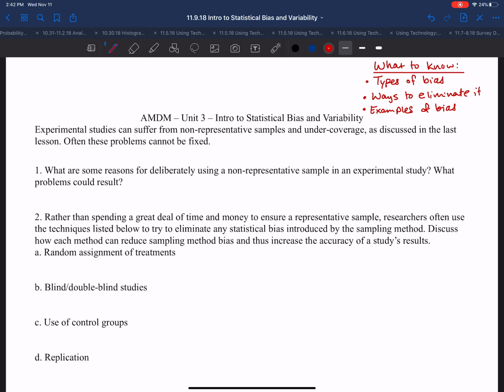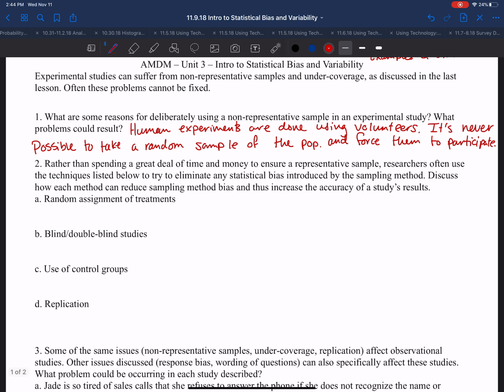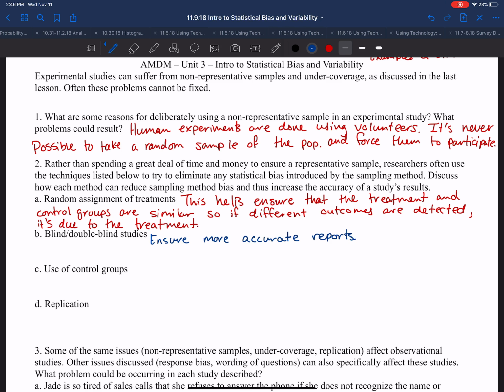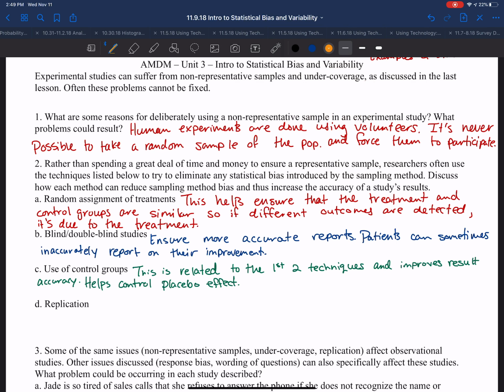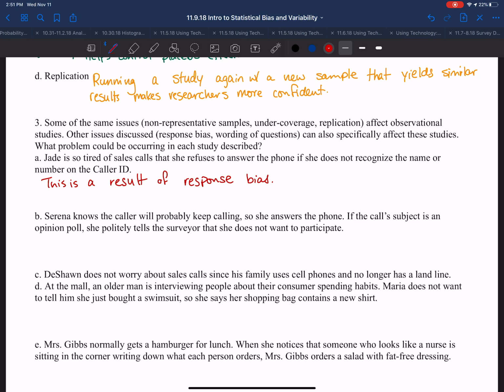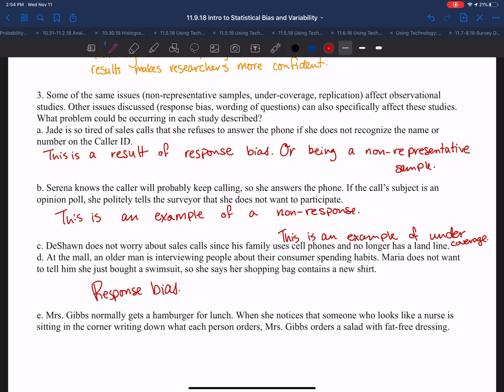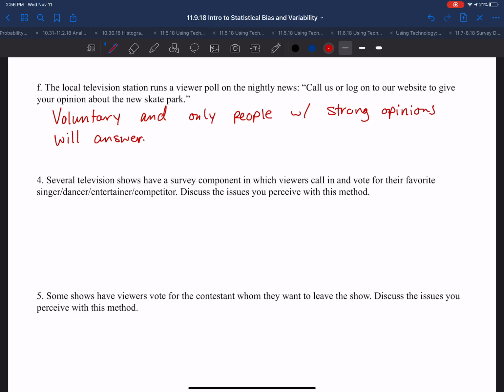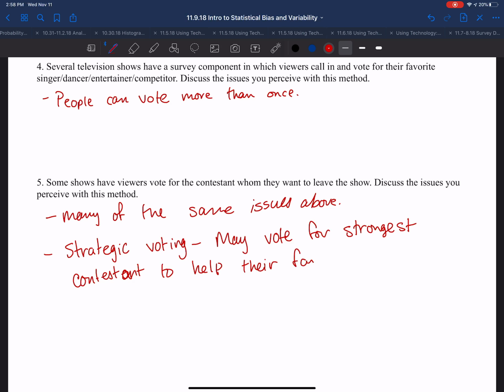AMDM U3D10: Intro to Statistical Bias & Variability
In this video we go over statistical bias and variability!